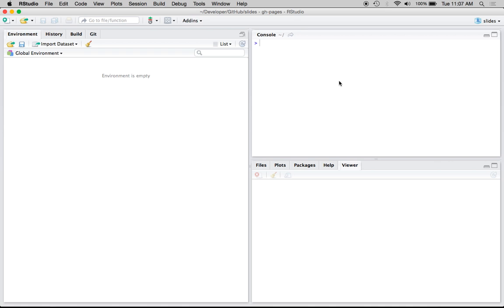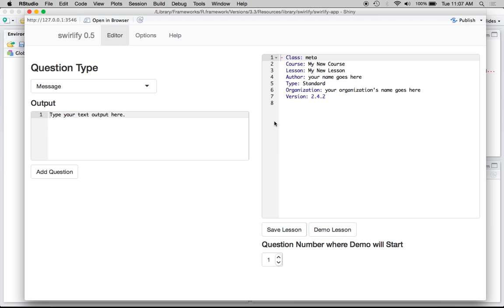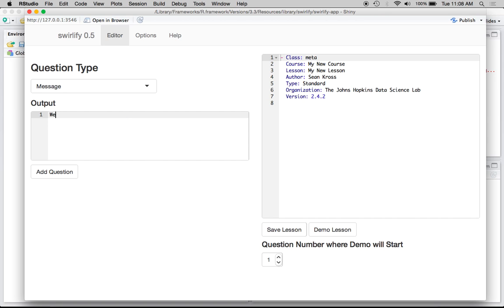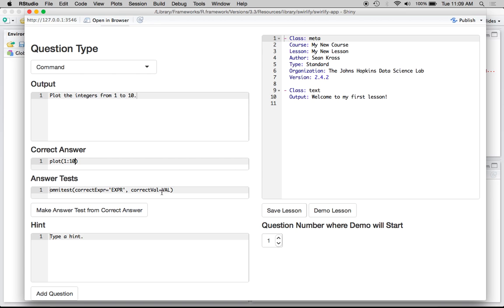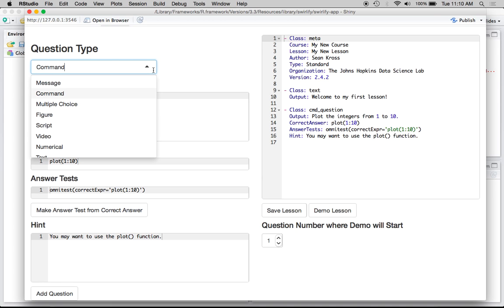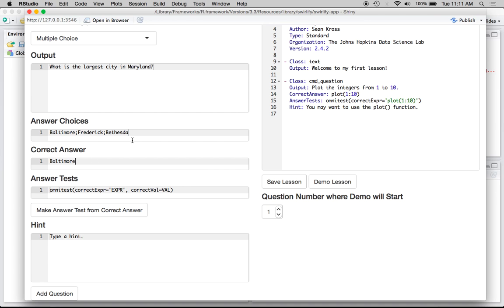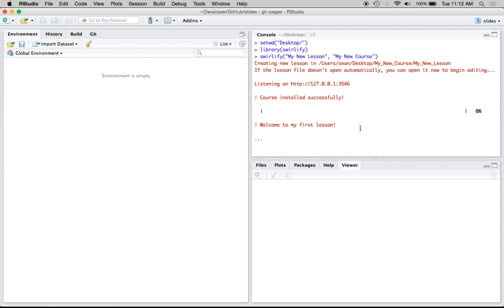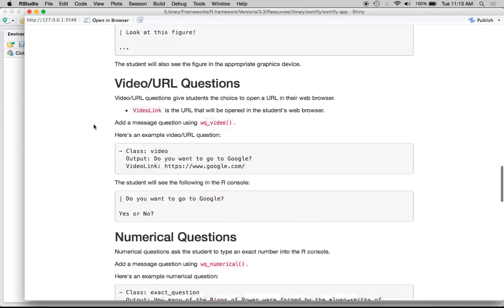Swirlify Authoring App Demo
A demo of the swirlify authoring app, built with Shiny.